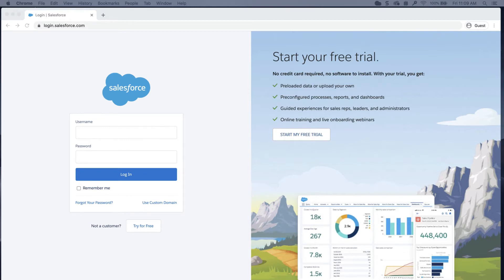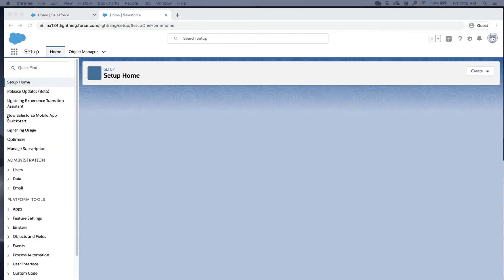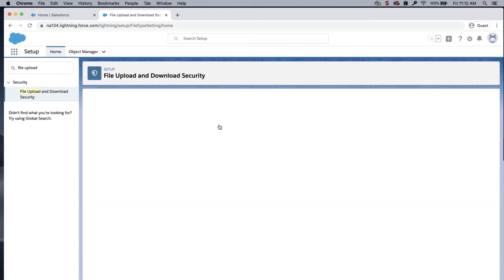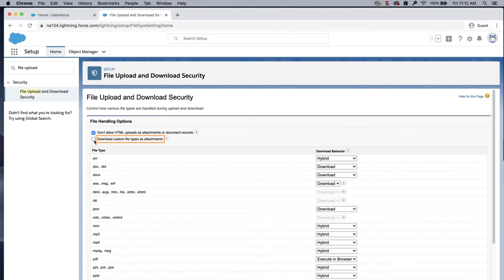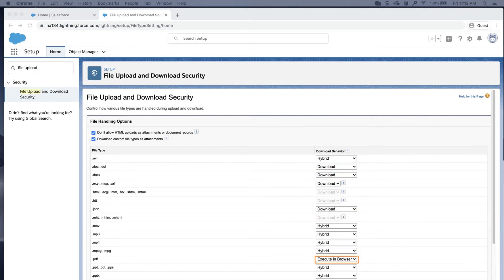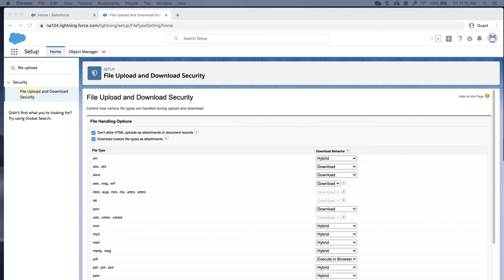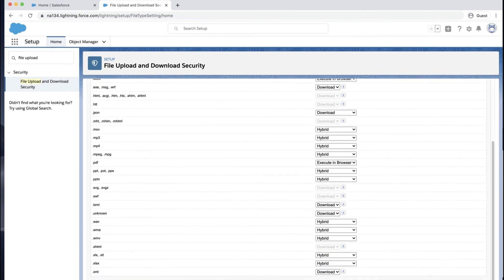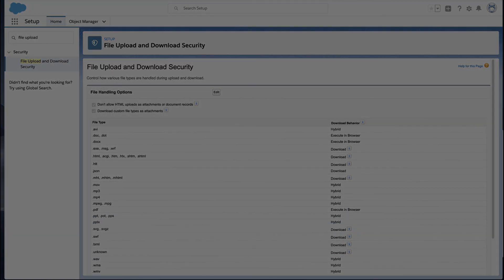How to Configure File Upload and Download Security Settings | Salesforce Experience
To provide more security, control the way some file types are handled during upload and download. This is useful when you want certain users to be able to download files.